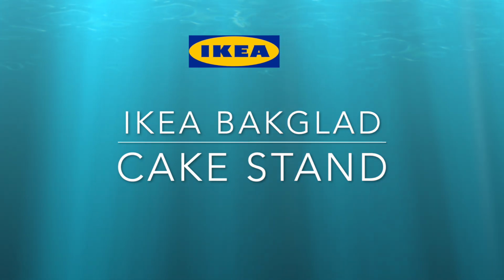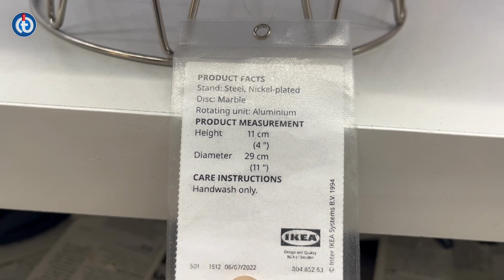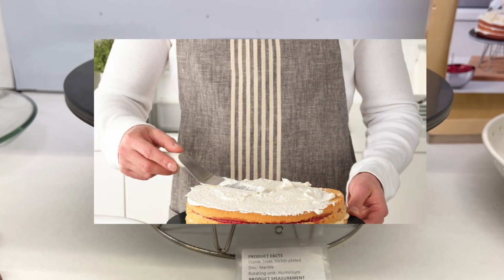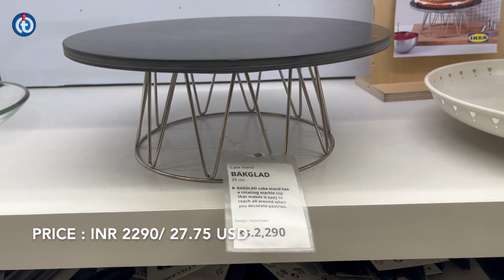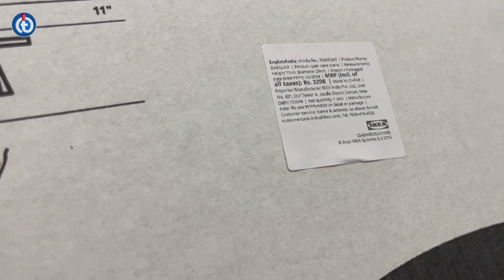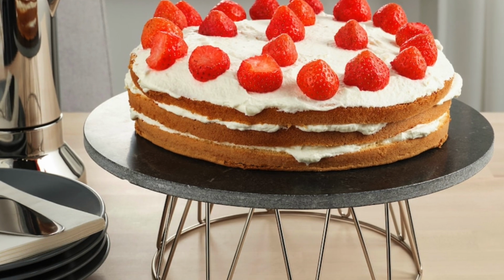IKEA BAKGLAD Cake Stand With Rotating Marble Top Review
More information -
Add a twist to your baking and decorate like a pro. This cake stand with a rotating marble top helps you to get an even layer of icing or cream on your pastries – an it´s great to serve from too!

BAKGLAD cake stand has a rotating marble top that makes it easy to reach all around when you decorate pastries.

Also great for displaying and serving cakes, cookies and cupcakes.

Designer - David Wahl

Material
Stand: Steel, Nickel-plated
Disc: Marble
Rotating unit: Aluminium
Care - Handwash only.

Take Care